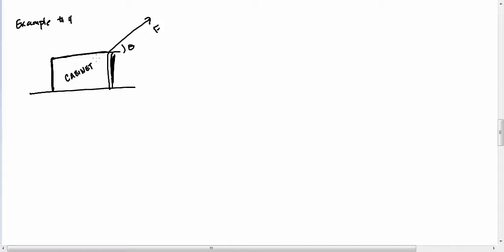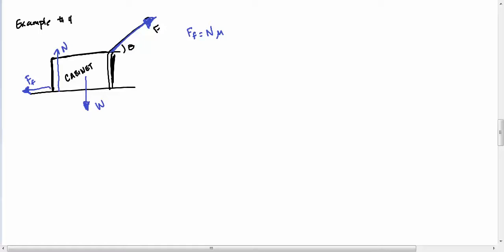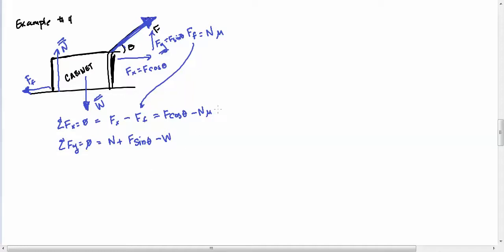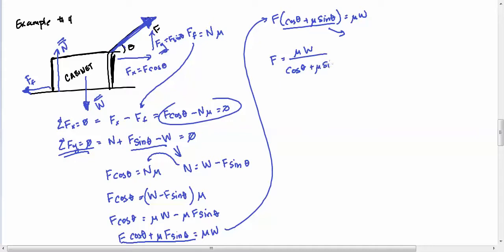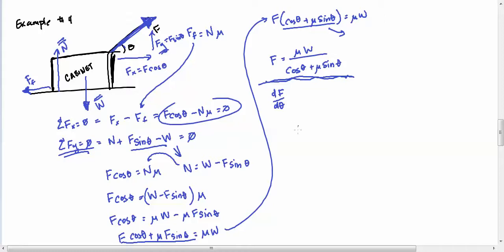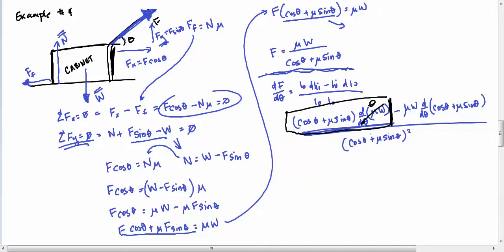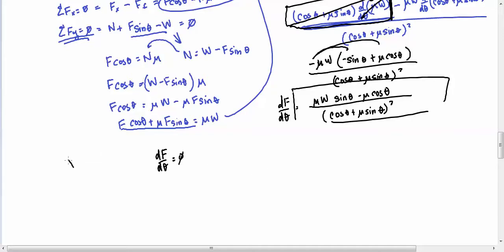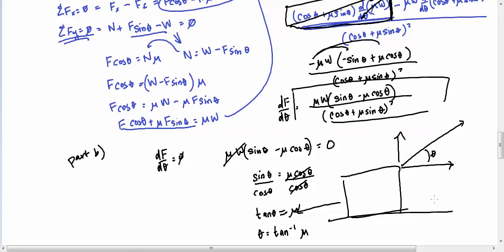3 3 Derivatives of Trigonometric Functions Example 4